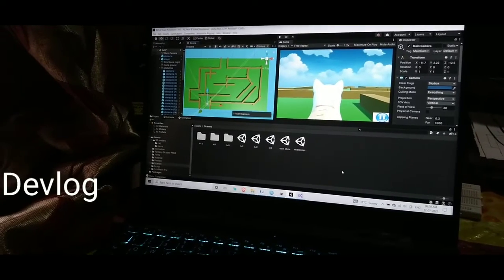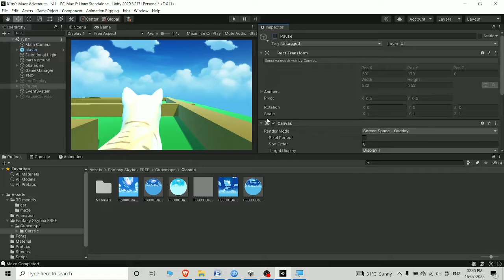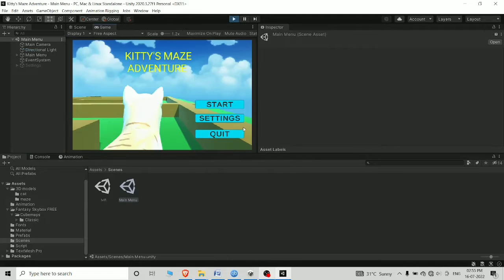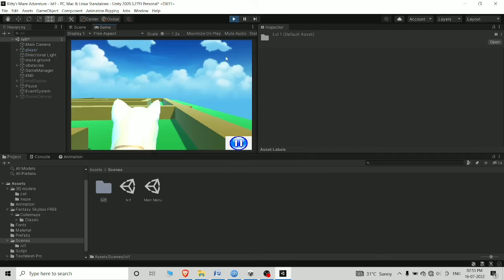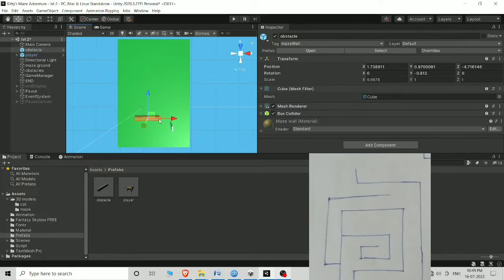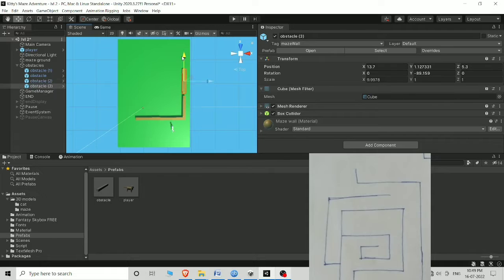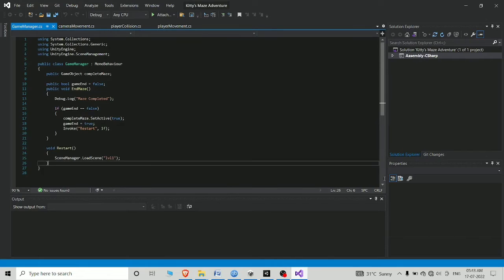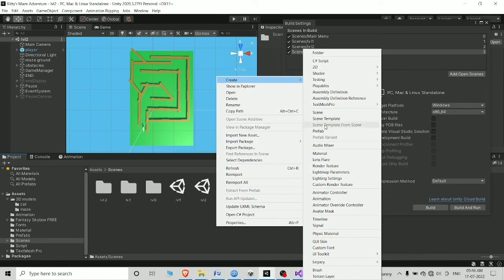Kitty's Maze Adventure Devlog#6 : Skybox and more mazes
in this episode I make the skybox and add more mazes to the game